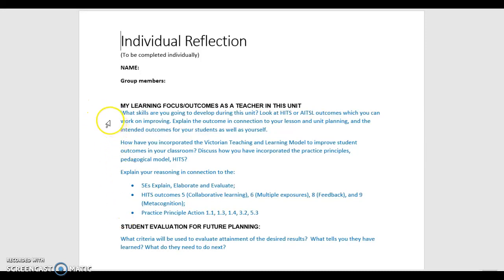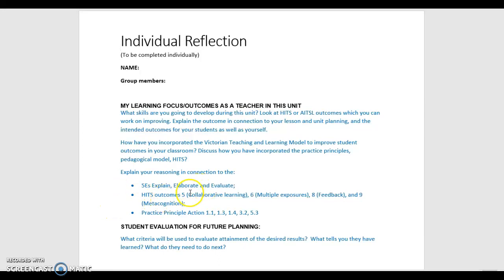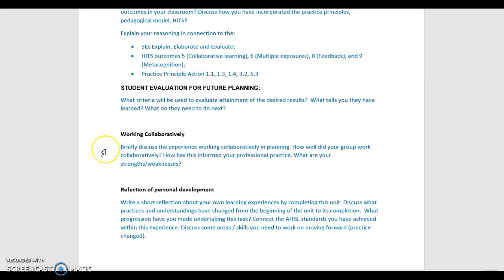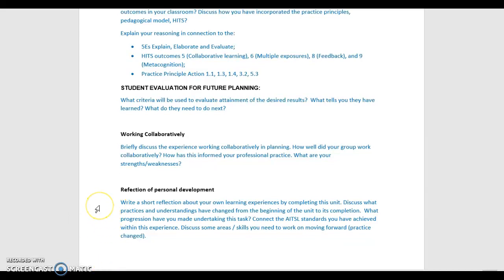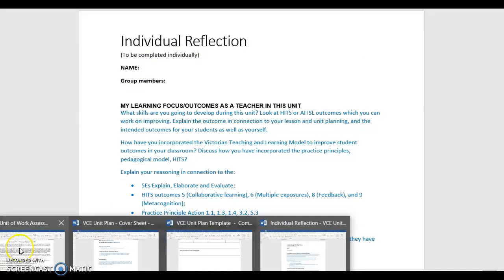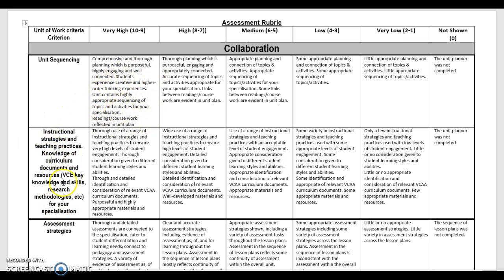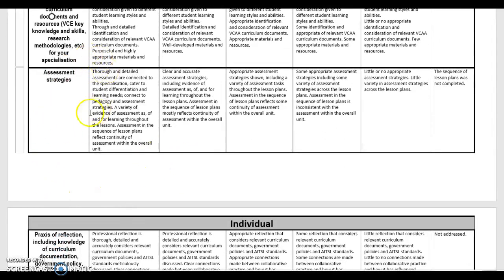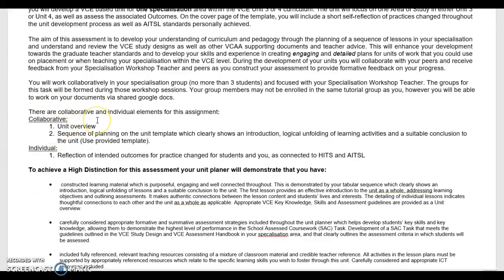VCE Unit Plan - video 2